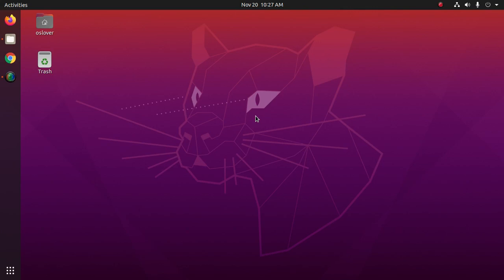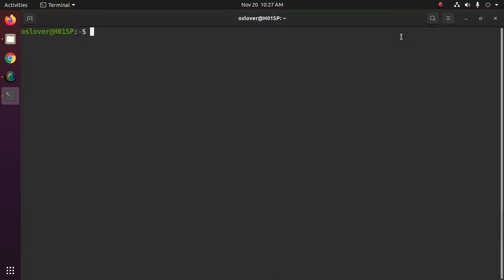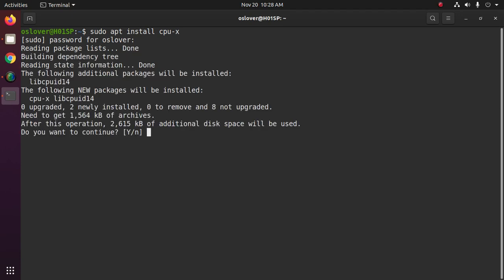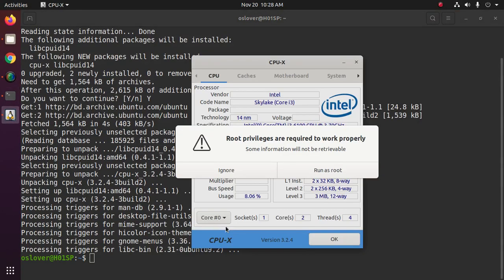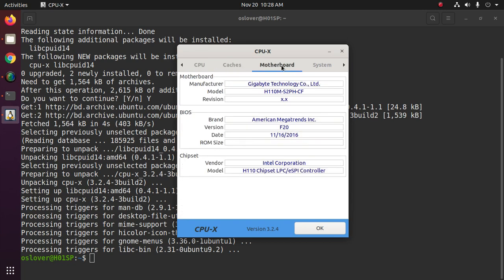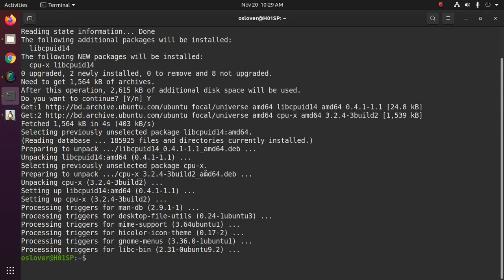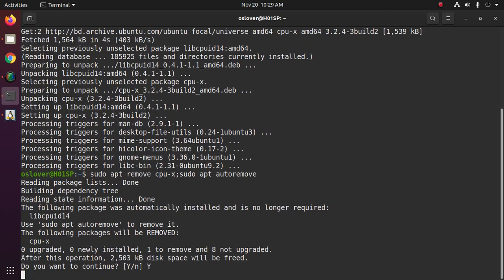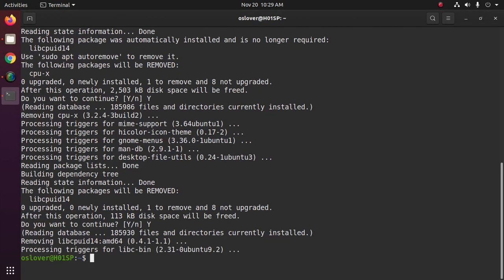How to install CPU-X on Ubuntu 20.04 LTS and Linux | CPU-Z Alternative for Linux Ubuntu 20.04 LTS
In this video you will learn how to install CPU-X on Ubuntu 20.04 LTS and Linux | CPU-Z Alternative for Linux Ubuntu 20.04 LTS and Install cpu-z alternative for linux.